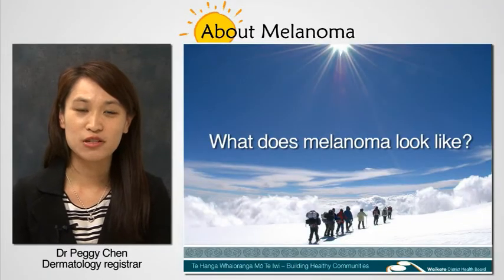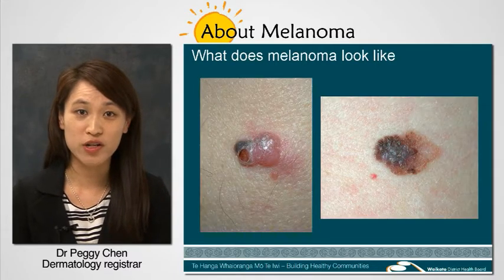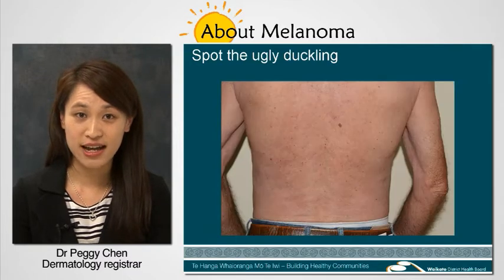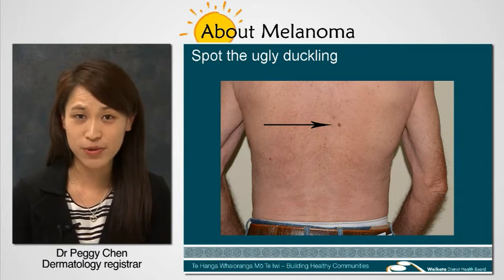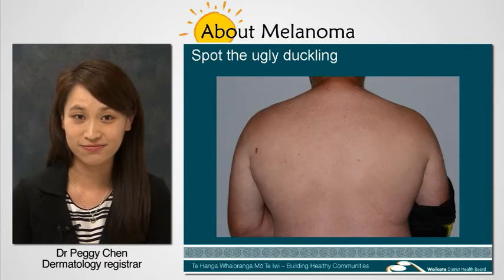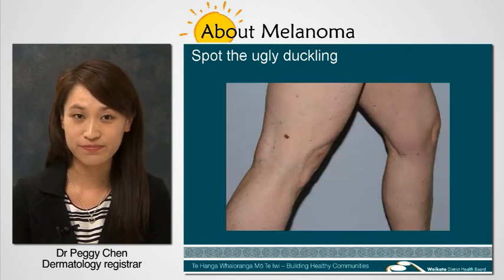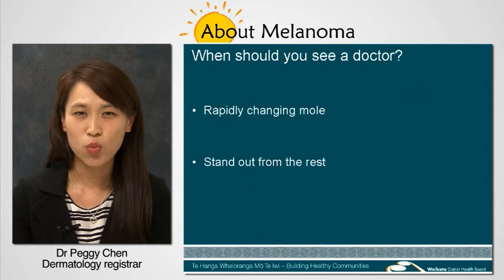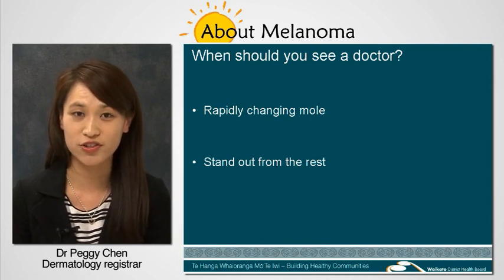Melanoma: the ugly duckling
An introduction to melanoma in plain English.  The ugly duckling: a melanoma looks different from your other moles and freckles and changes over time. It often stands out as larger, an odd shape, with variation in colour and structure.

Narrator: Dr Peggy Chen, Dermatology Registrar